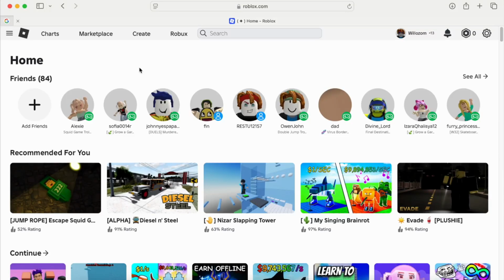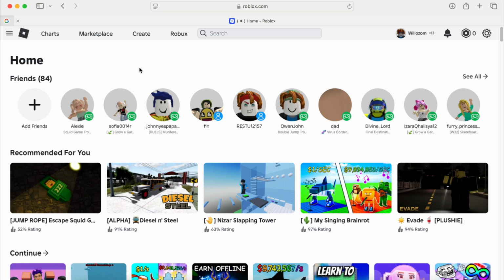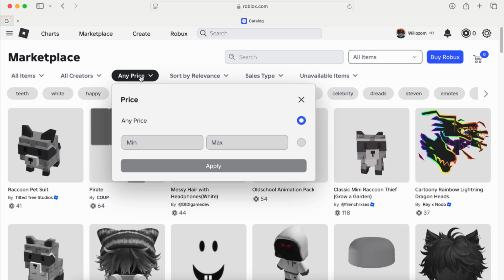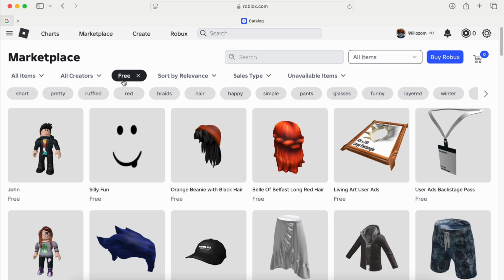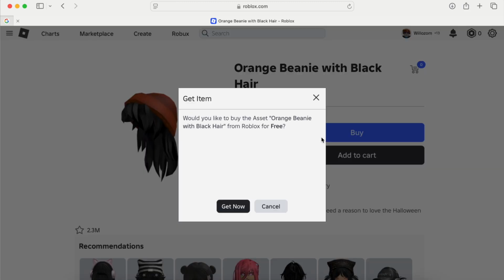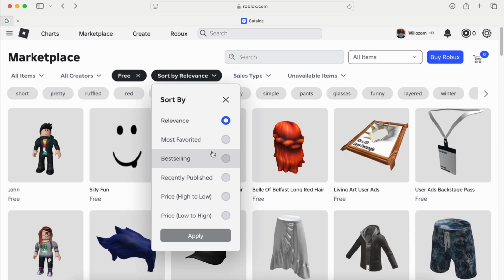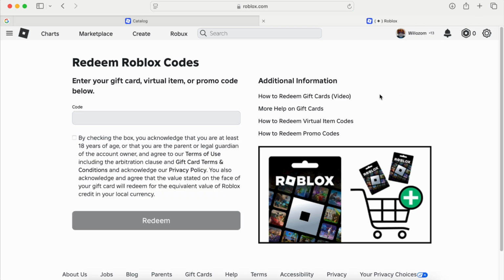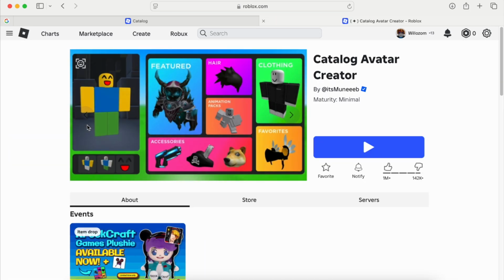How to Get All Free Items in Roblox with your Avatar (Easy)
Want to level up your Roblox avatar without spending a single Robux? 🤑🎮 In this easy guide, we’ll show you how to find and claim all the free items available on Roblox—from clothes to accessories and emotes! 🧢💼 Whether you're just starting out or giving your avatar a fresh look, we’ve got the ultimate freebie hunt ready for you 💯✨